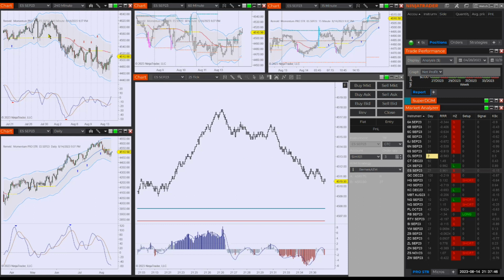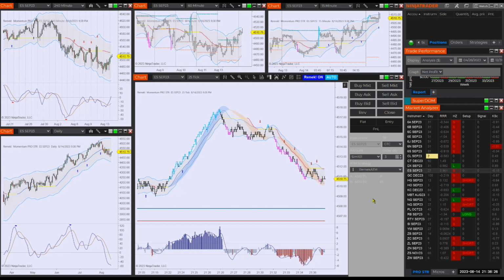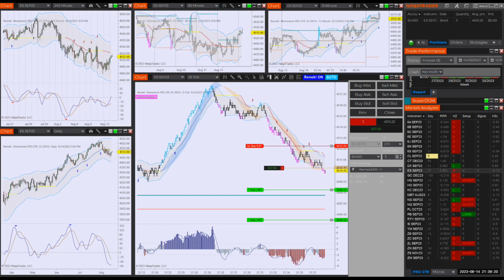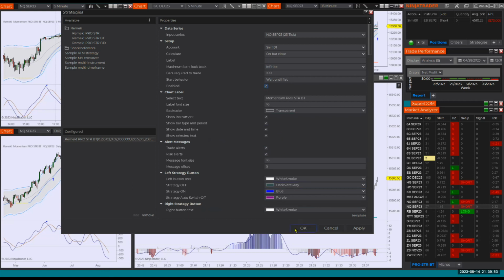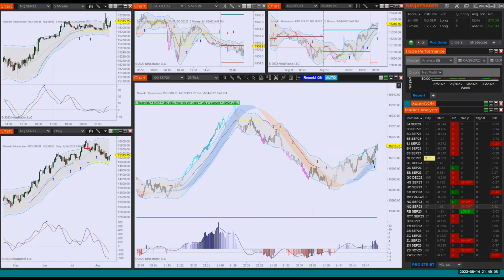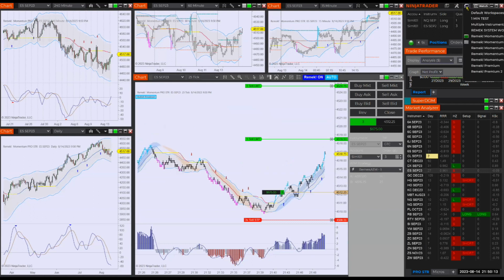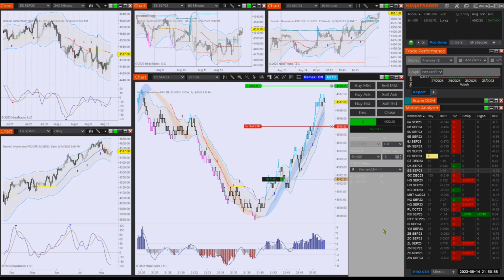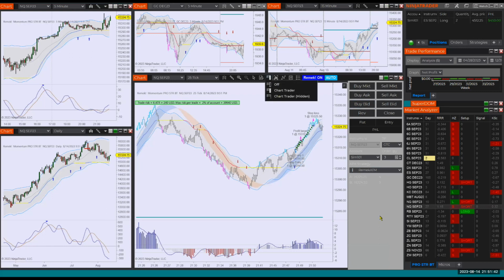Tips & Tricks: how to make your trades visible in PRO STR and BT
Tips & Tricks: how to make your trades visible in PRO STR and BT - Futures, foreign currency and options trading contains substantial risk and is not for every investor. An investor could potentially lose all or more than the initial investment. Risk capital is money that can be lost without jeopardizing one's financial security or lifestyle. Only risk capital should be used for trading and only those with sufficient risk capital should consider trading. Past performance is not necessarily indicative of future results.